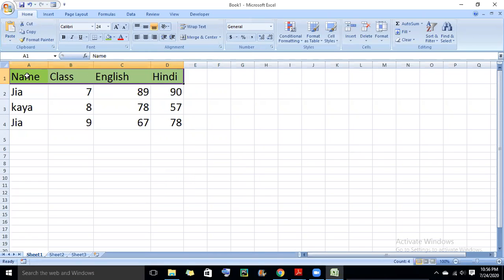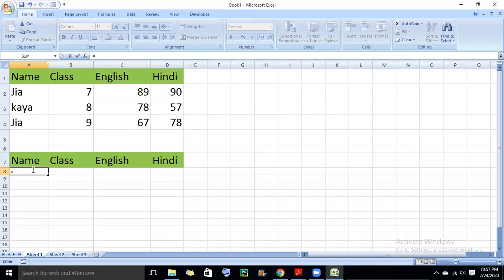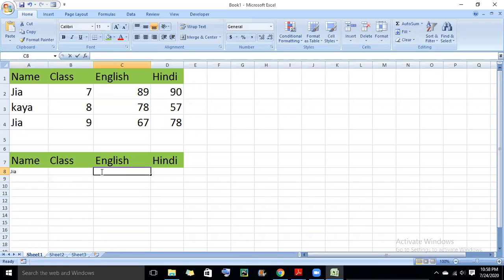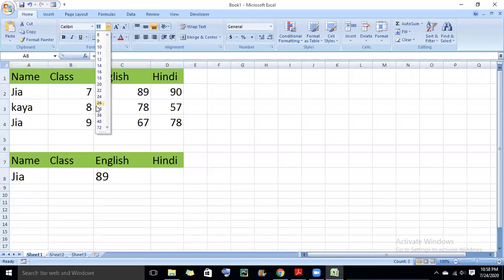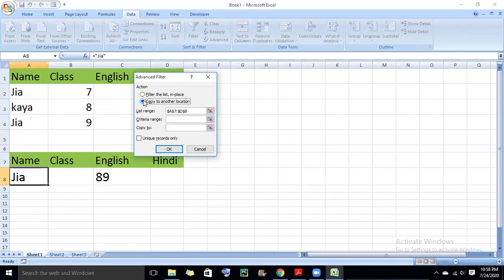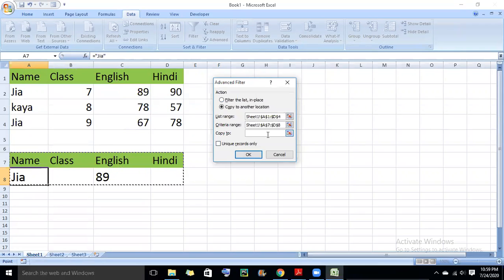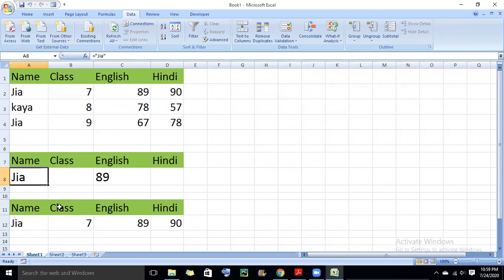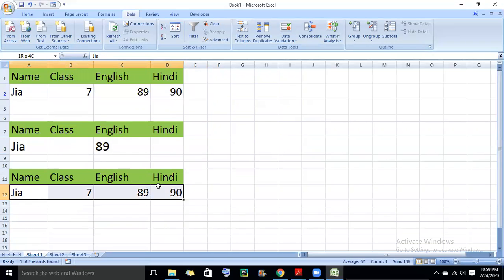How to use Advanced Filter- Copy To another Location Option